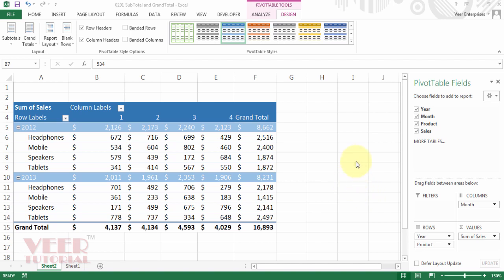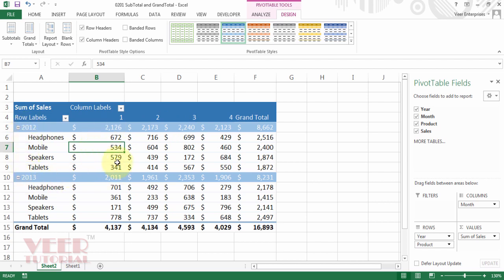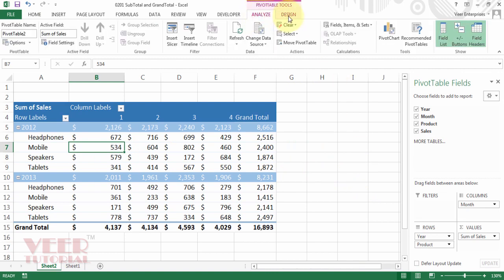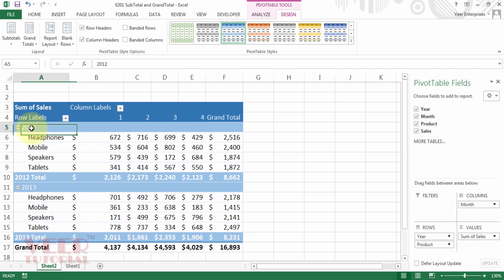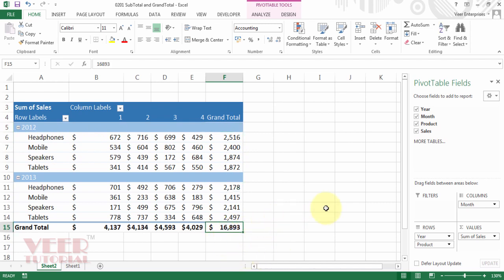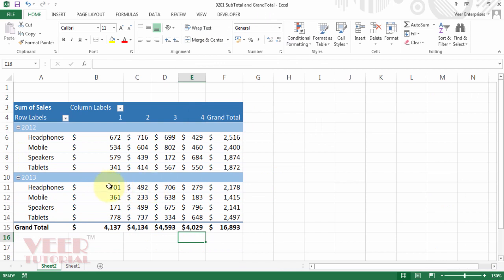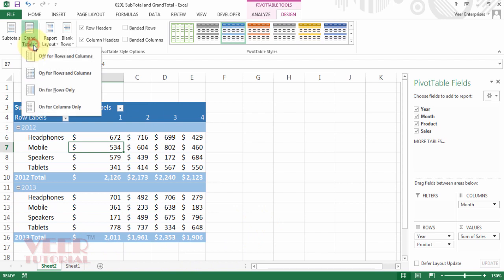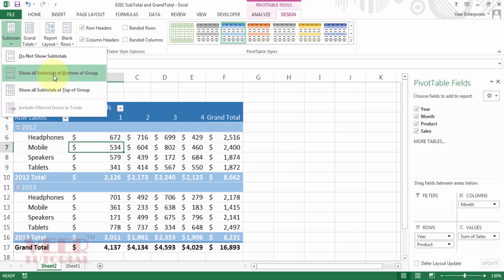Pivot Table Excel | How to SubTotal and GrandTotal in Pivot Table Excel 2016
In this video you will learn how to sub total and grand total of values in pivot table.